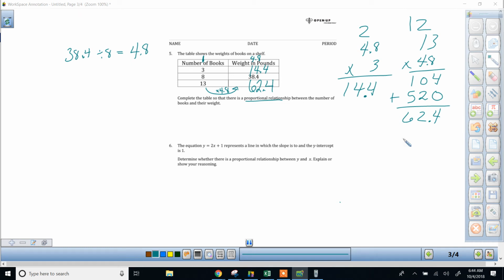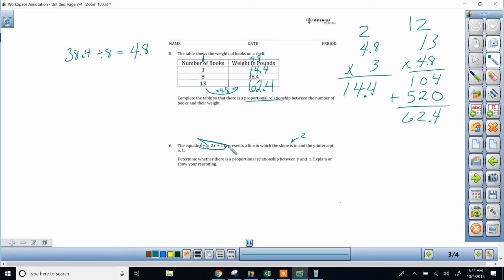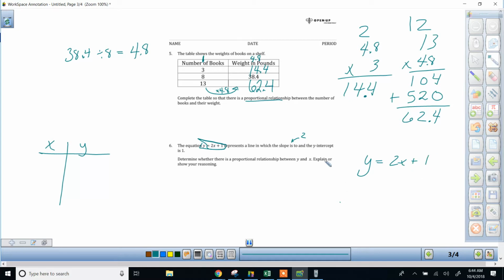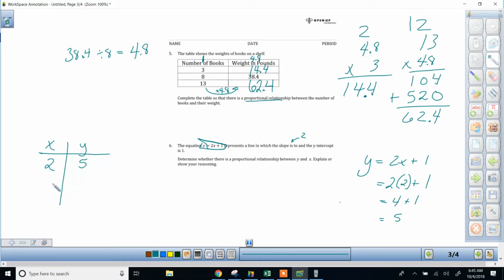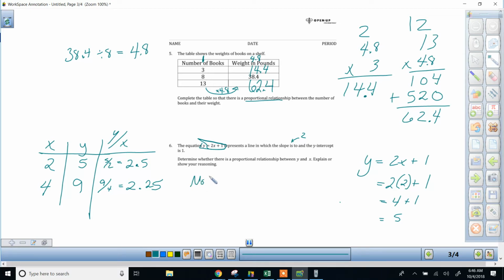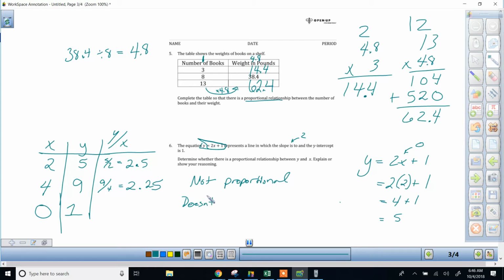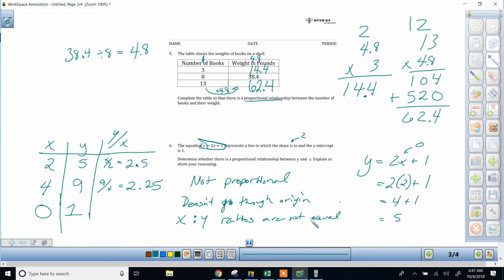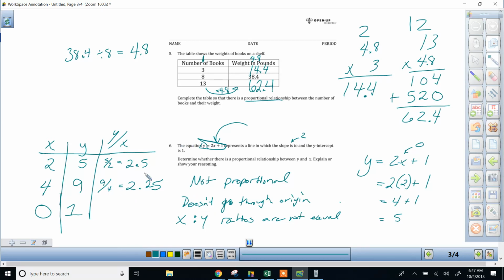Unit 2 Study Guide #6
Help for problem #6 on Unit 2 Study Guide